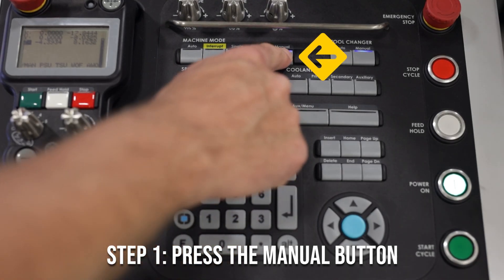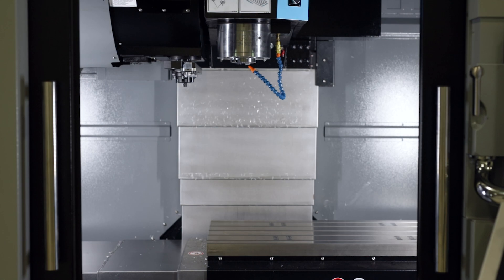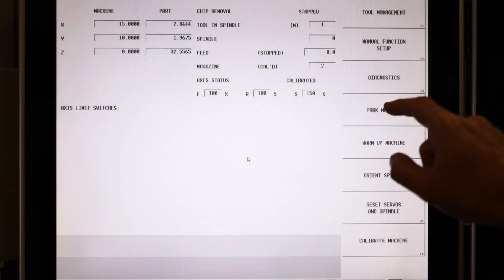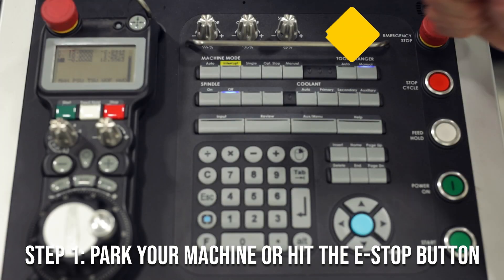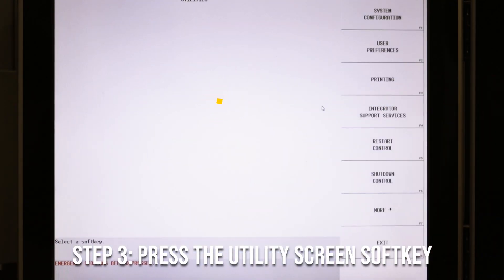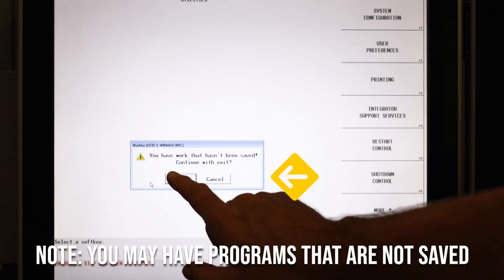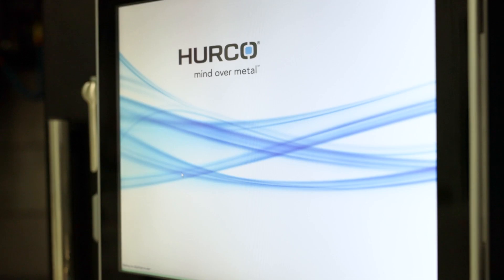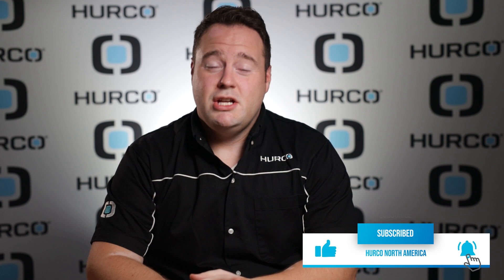How To Park and Power Down Your CNC Mill - Hurco Training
In our latest Hurco training video you will learn how to park and power down your Hurco CNC Mill.

Park your machine
1. Press the Manual Button
2. Park Machine Softkey
3. Press the flashing Start Cycle button
4. Once the machine is positioned at the park location the control will enter an E-stop condition and the work light will turn off.

Power down your machine
1. Typically, you will park your machine first before you proceed to powering off the machine, but some machinists prefer to press the E-STOP button only.
2. Auxiliary
3. Utility
4. Shut Down Control
5. You will get a message that says, “do you really you want to shut down the control?”, select YES
6. Then you may see a message that says “you have work that has not been saved! Continue with exit?”, this is just prompting you to know that you may have programs that have not been saved yet. You may want to save those before proceeding, or simply select OK to continue.
7. After a few seconds your screen will transition to a black screen with a message letting you know that it is now safe to turn off the machine.
8. Go ahead and go to the back of the machine and turn the switch in the back